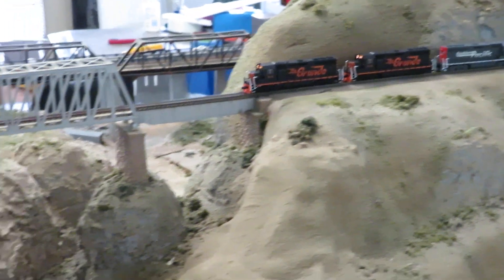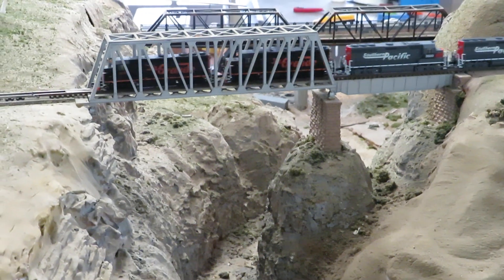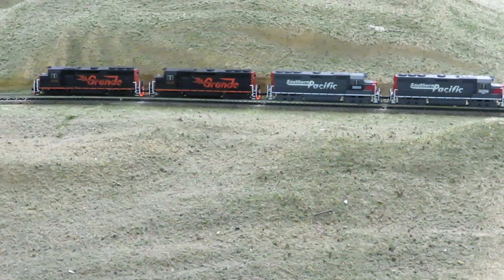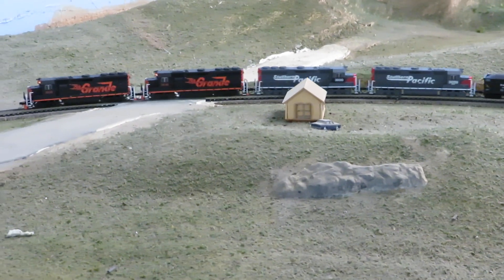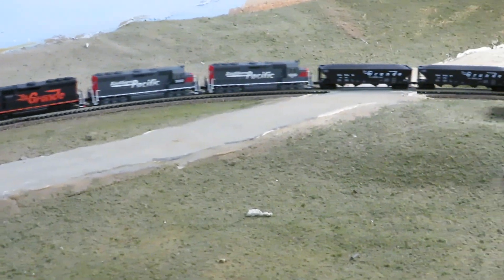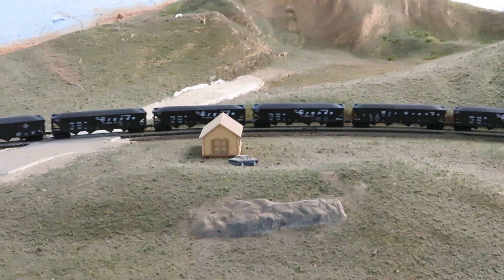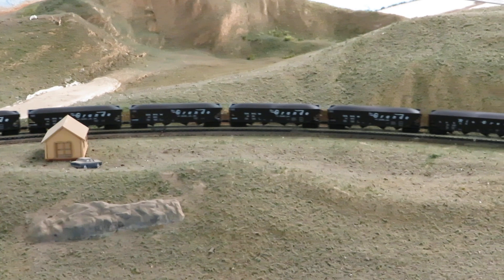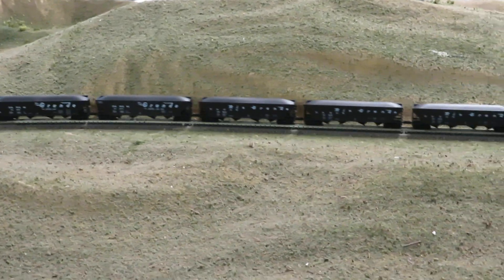895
number 1,047